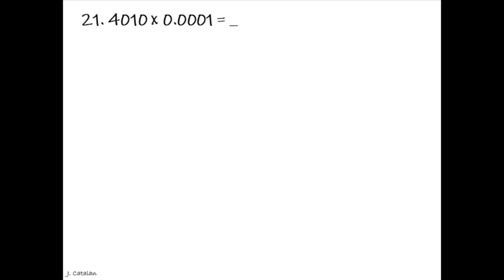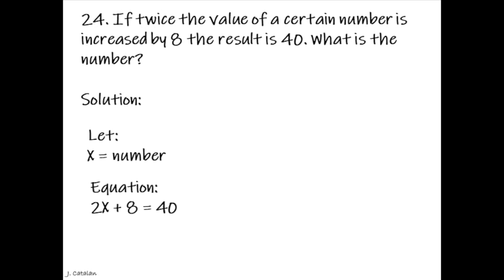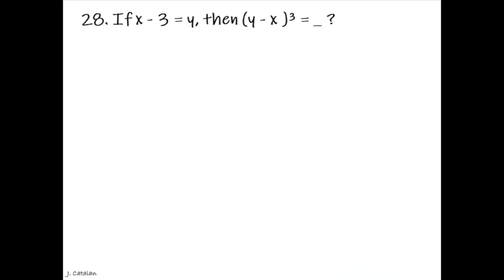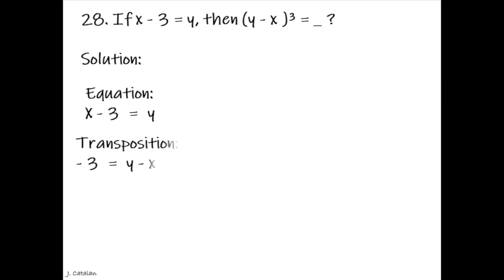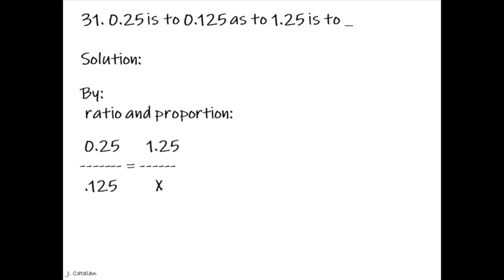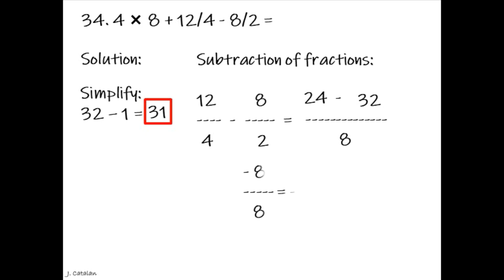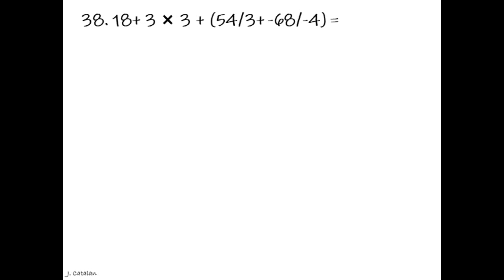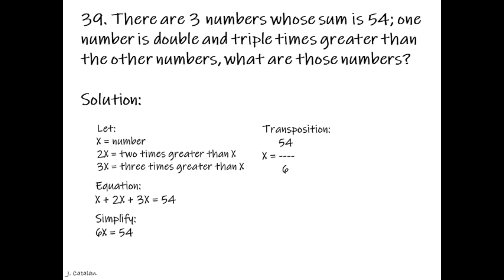Numerical Reasoning Solutions to (21 - 40) Solution CIVIL SERVICE EXAM REVIEWER 2023